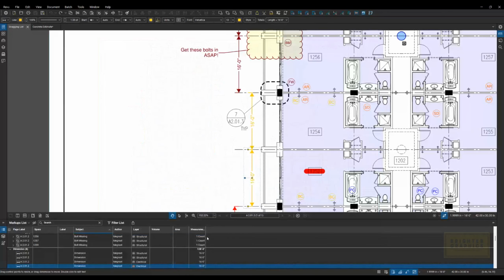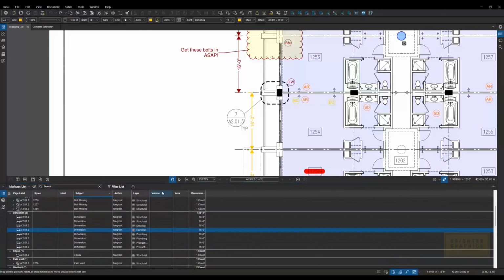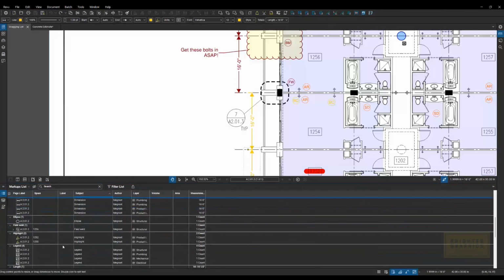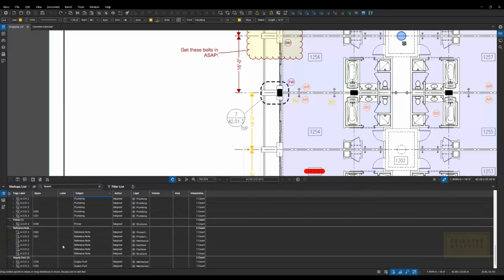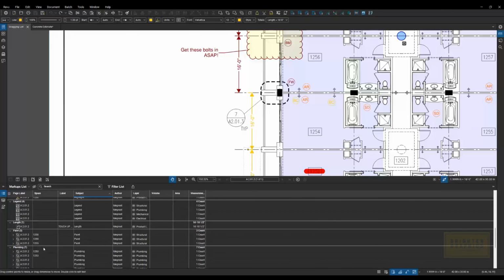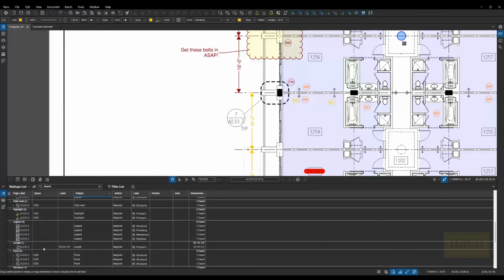What is the Markups List?: Brighter Graphics' Bluebeam Revu Video Tutorials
Part of Brighter Graphics Bluebeam Revu short video tutorial series, in this video, In this video, we are going to introduce you to the basics of the Markups List aswell as show some of it's more advanced features, which will save you time and allow you to work effectively, maximising the potential of Bluebeam Revu.

The Markups List automatically tracks markups placed on a PDF, including author, date, color, and comments associated with each markup. By default it is found in the bottom panel.